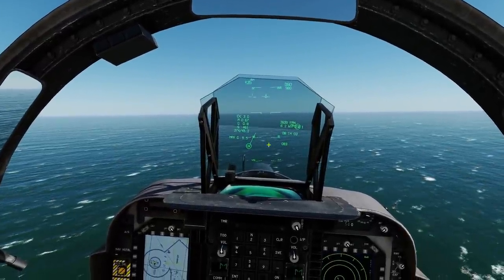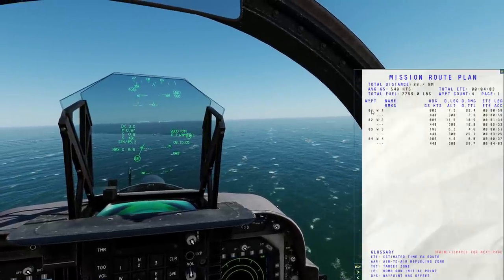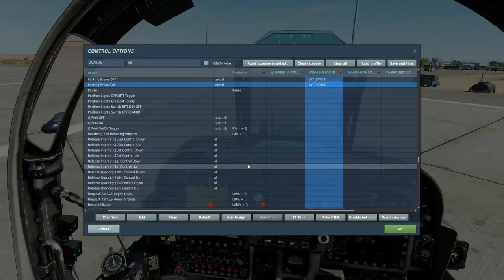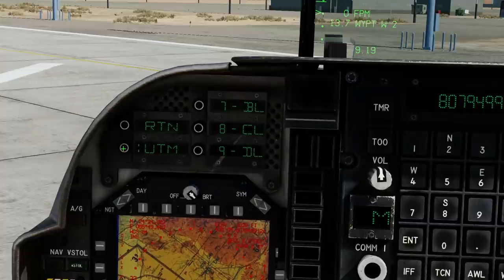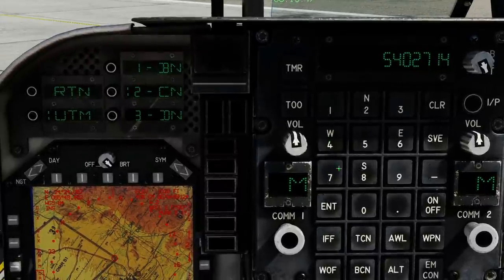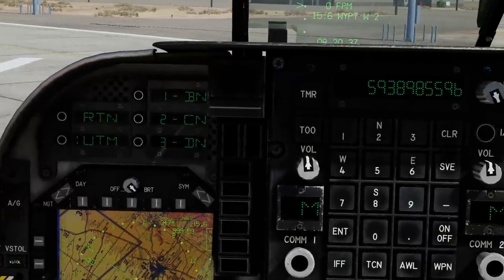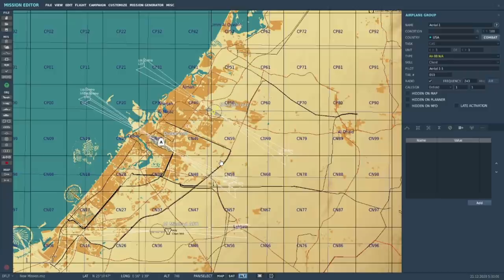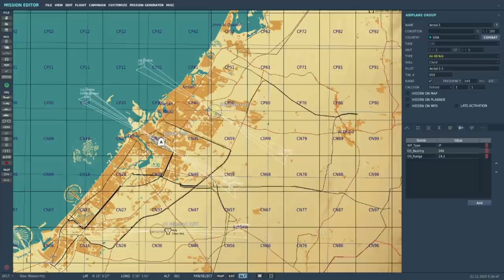AV-8B Harrier: IMPORTANT Updates - UTM, Route Page, WP Types & Start Brake | DCS WORLD